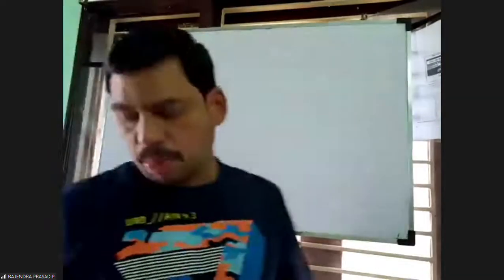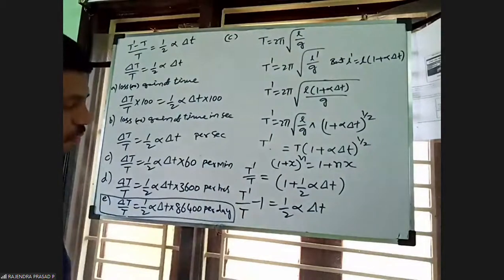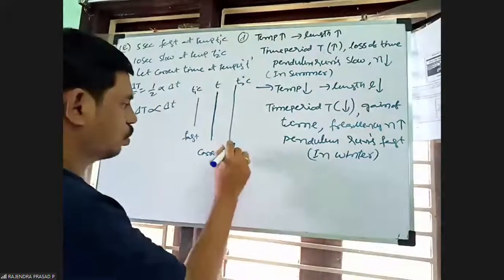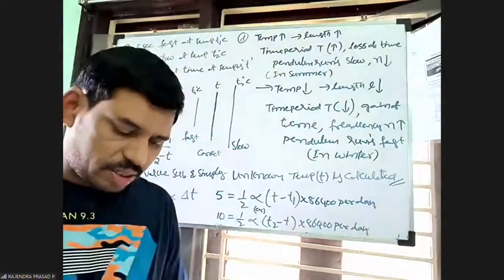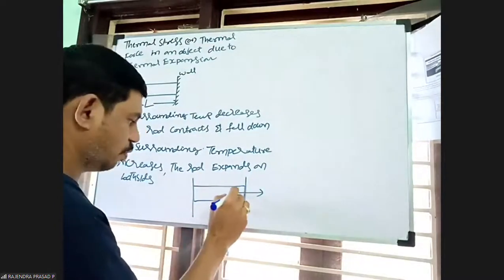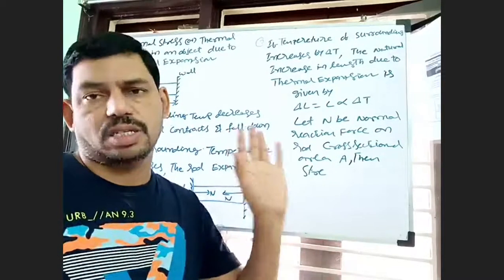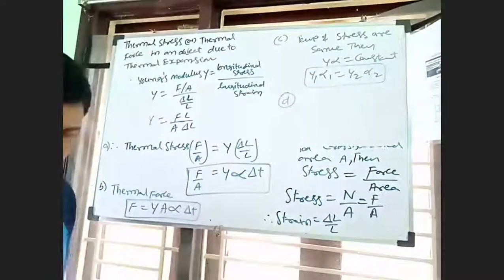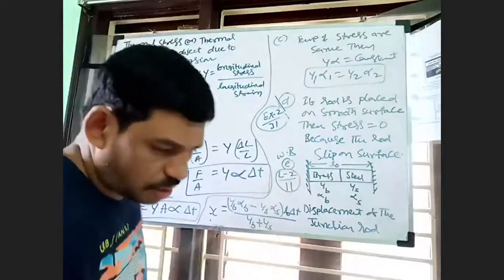Thermal properties of matter // Temperature//PART 8 // Physics//CLASS XI